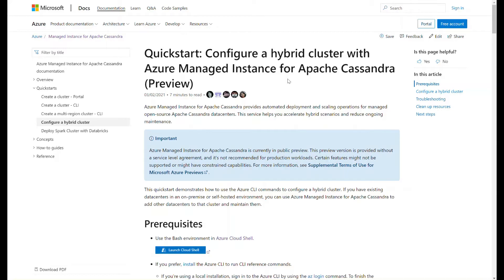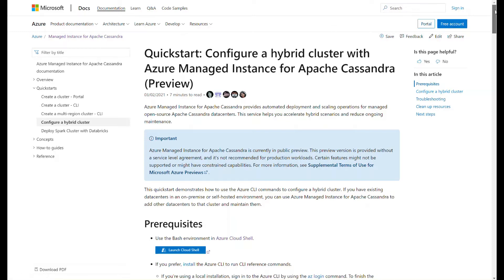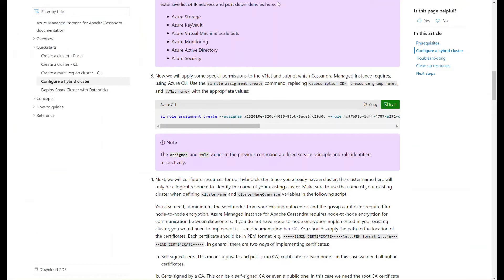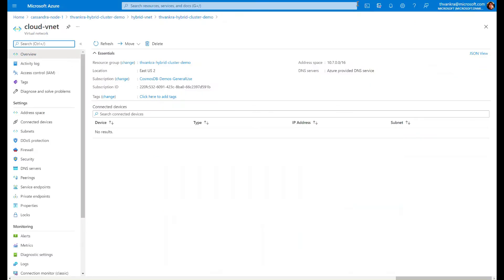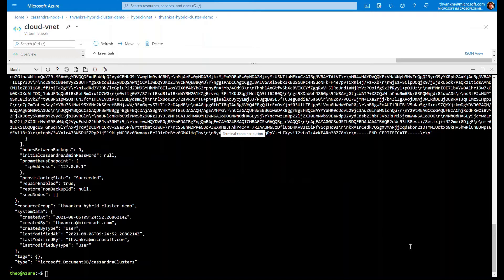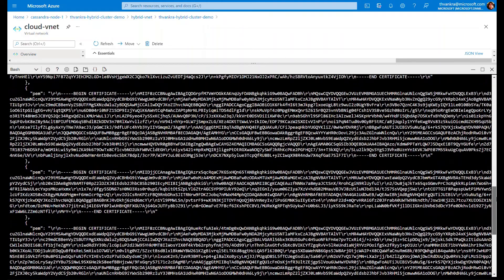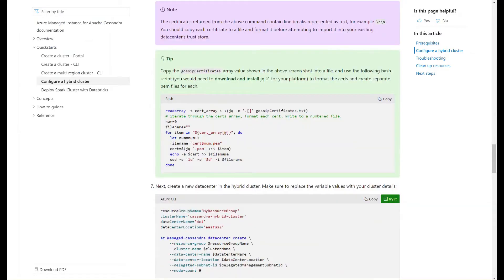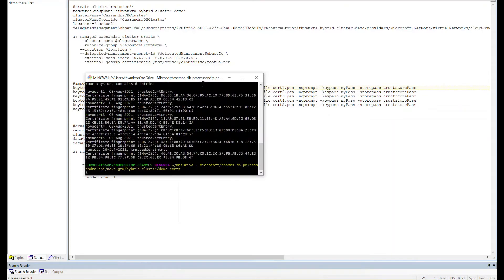Configure a hybrid cluster with Azure Managed Instance for Apache Cassandra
In this video, we show you how to configure a hybrid cluster with Azure Managed Instance for Apache Cassandra.

If you need to create a self-hosted native Apache Cassandra Cluster from scratch in order to follow along with these instructions, we recommend this Your existing cluster should be running Apache Cassandra version 3.x.x in order for the hybrid cluster setup to work.

If you already have an Apache Casandra cluster running a compatible version, if not configured already, it will need node-to-node encryption in order to communicate with Azure Managed Instance for Apache Cassandra. To set that up, take a look at these instructions